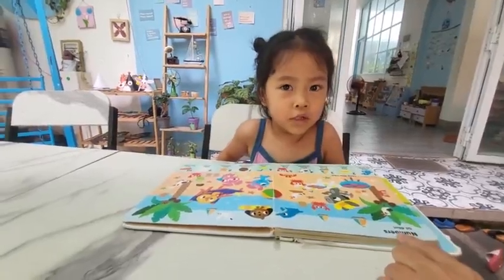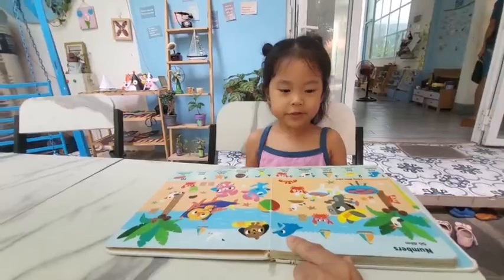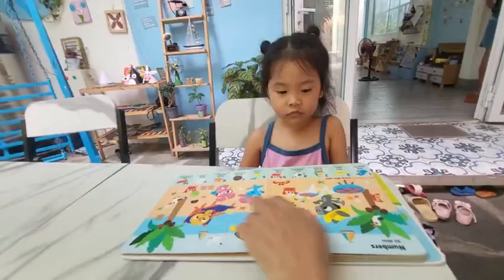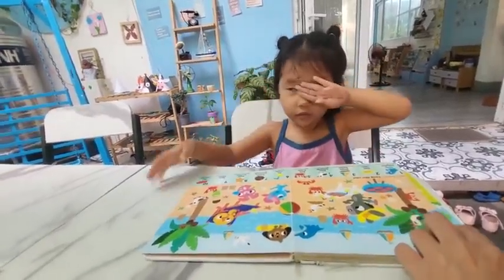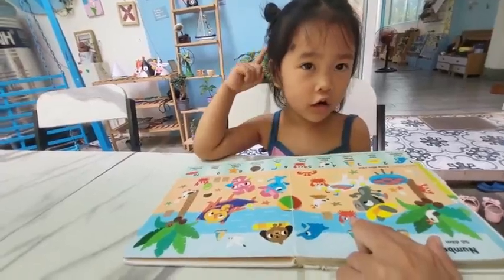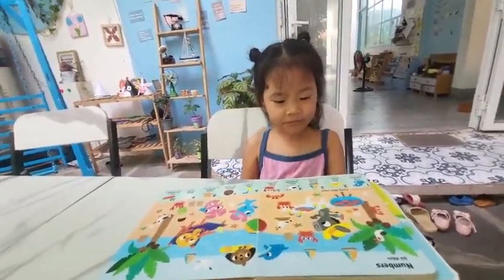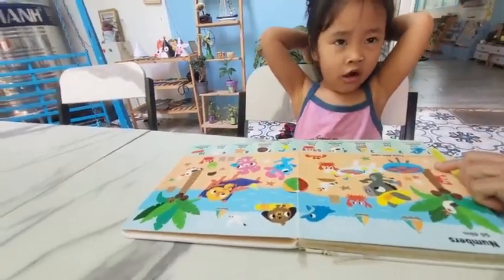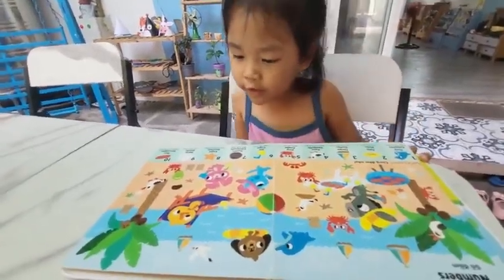Tiếng Anh Giao Tiếp Thiếu Nhi Tại Phan Thiết: Lily talking about Numbers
Lily practices talking about Numbers by answering and asking questions with Helen!